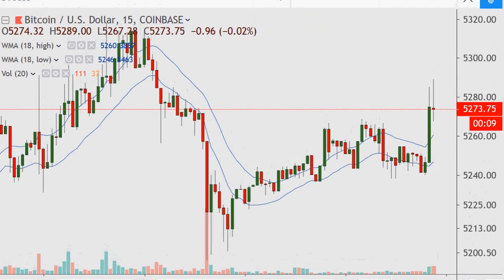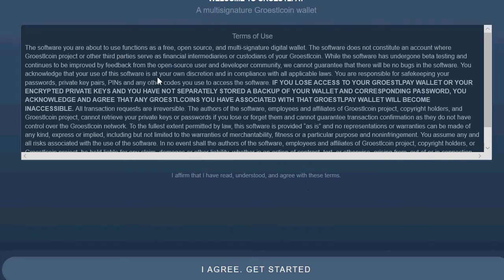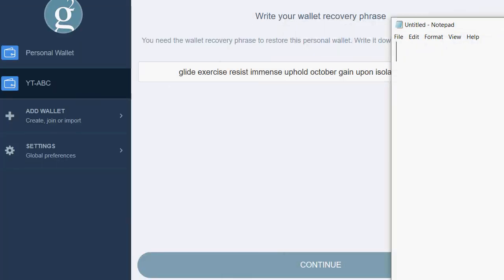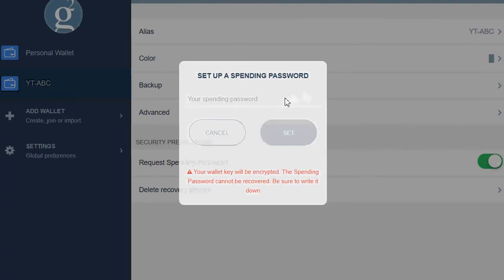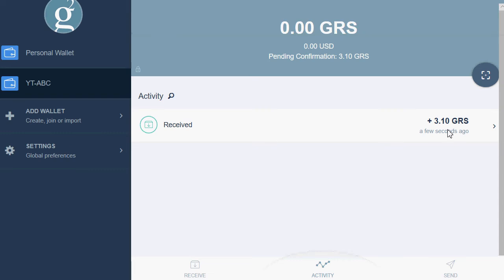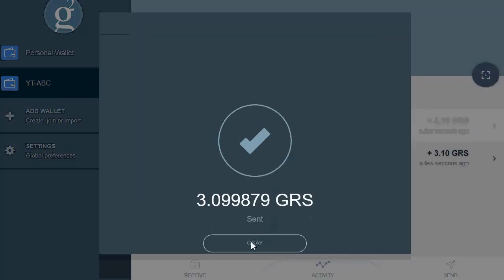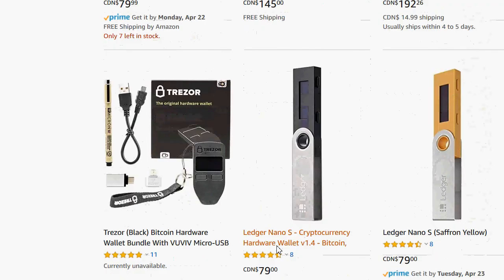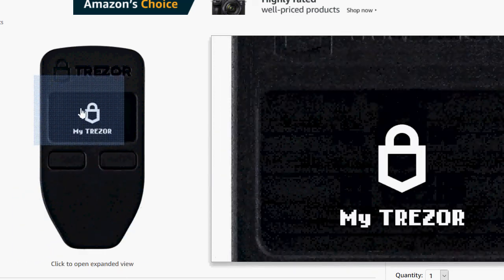Online and Hardware Wallets